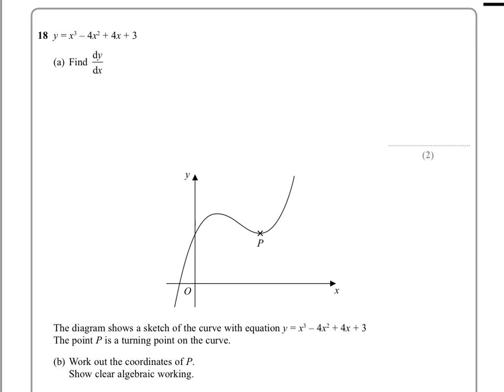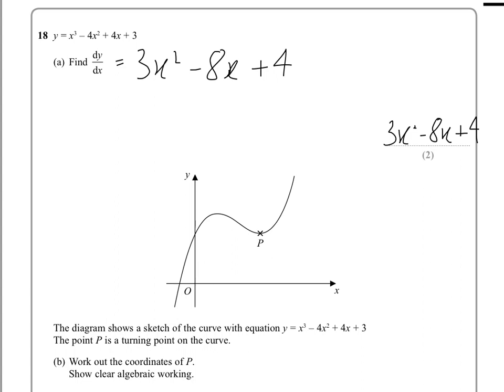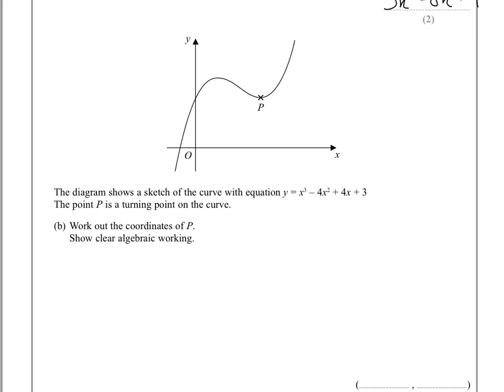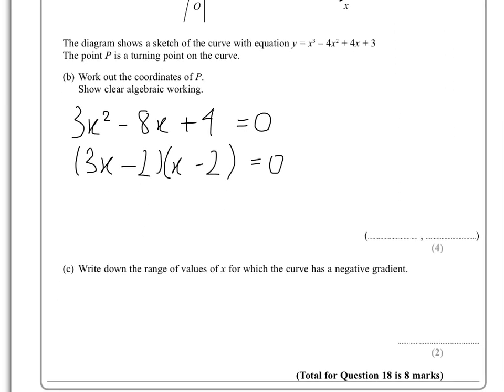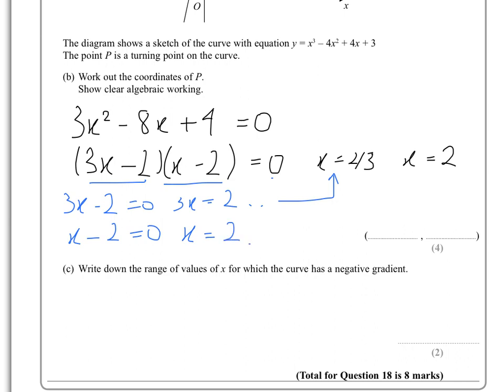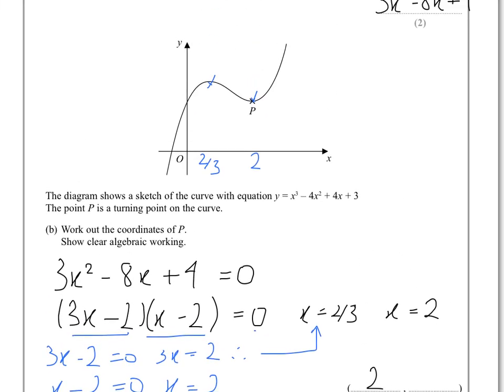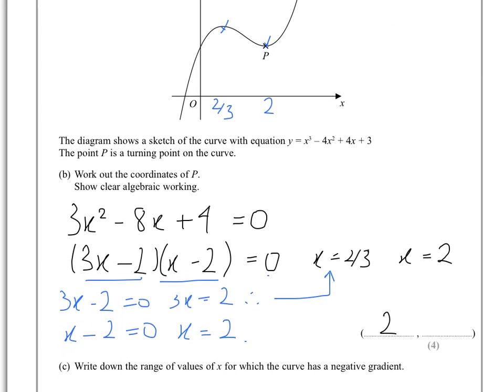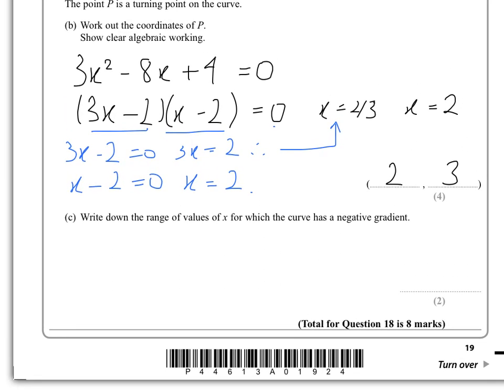Edexcel iGCSE Mathematics A 4MA0/3H January 2015 Q18